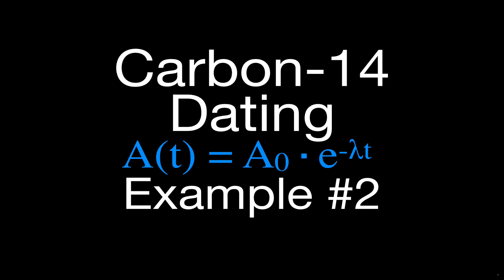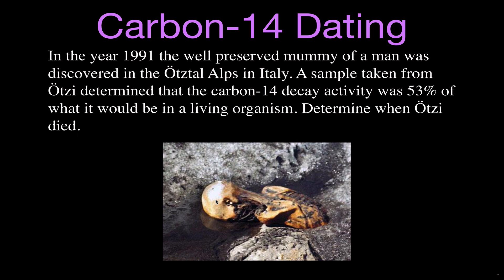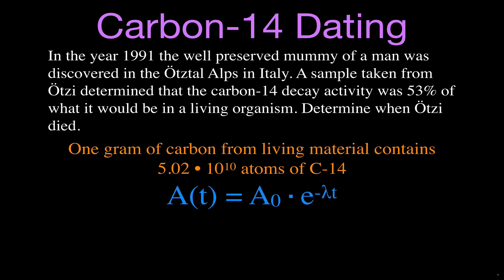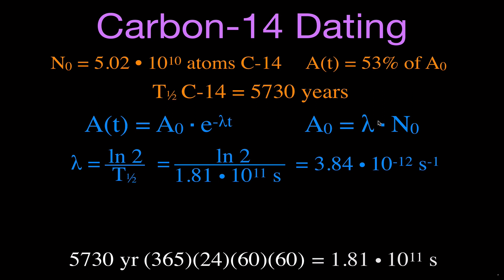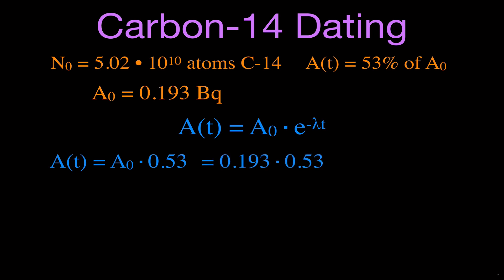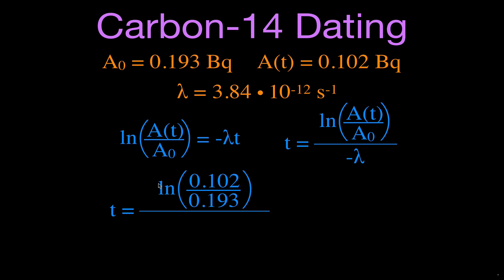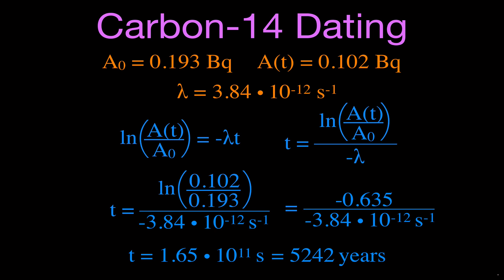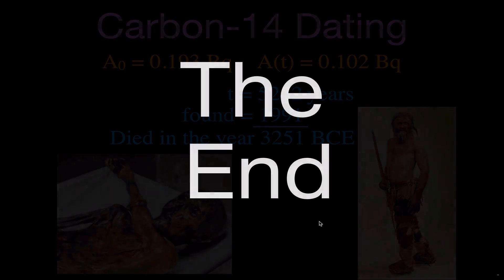Radioactivity (16 of 16) Carbon-14 Dating, When Did Ötzi Die?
This video explains how the carbon-14 method is used to determine  the age of Ötzi. Ötzi is a well preserved mummy that was discovered in 1991 in the Ötztal Alps of Italy.

Carbon has two stable non-radioactive isotopes, carbon-12 and carbon-13, and one radioactive isotope, carbon-14. The half-life of carbon-14 is 5730 years. Because of its relatively short half-life you might expect that its concentration in the atmosphere would be reduced over thousands of years but new carbon-14 is always being produced in the upper atmosphere by the interaction of cosmic rays, neutrons and nitrogen-14 atoms. Therefore the concentration of carbon-14 in the atmosphere is relatively constant.

Plants and animals have the same concentration of carbon-14 as the atmosphere because they are constantly exchanging it with their environment. When they die, the carbon-14 in their bodies continues to decay, but they are no longer able to take up new carbon-14 and the concentration of carbon-14 in their bodies decreases. Knowing the concentration of carbon-14 at the time of death and the concentration of carbon-14 some time (t) after death enables you to determine how long it has been since the plant or animal died.